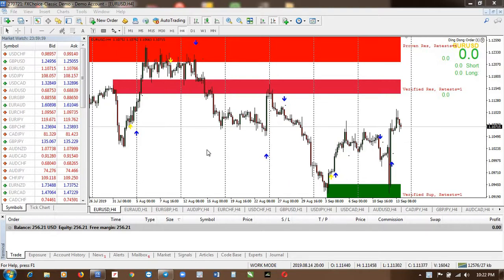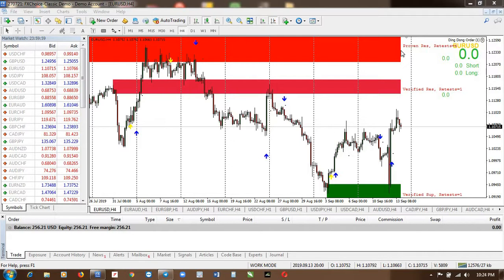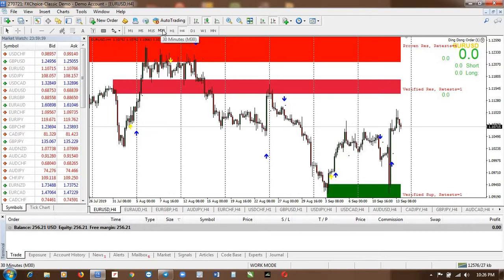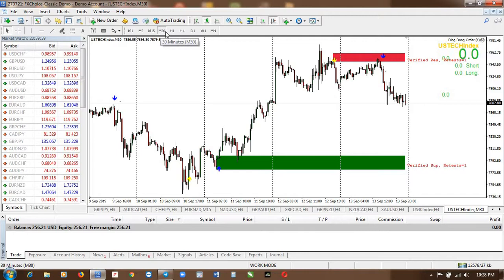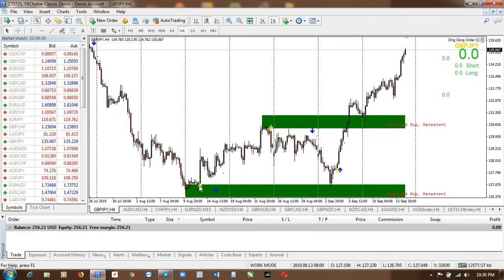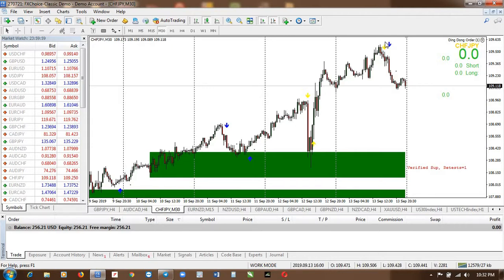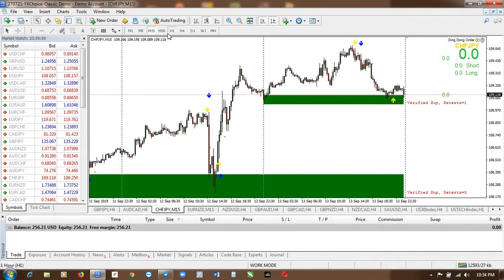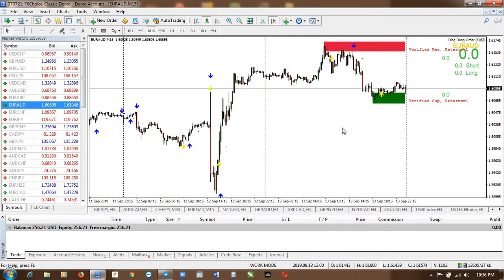SODFX SNIPER SYSTEM VIDEO TUTORIAL. "HOW TO USE THE SYSTEM"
If you want to get this software it's a much affordable for $100